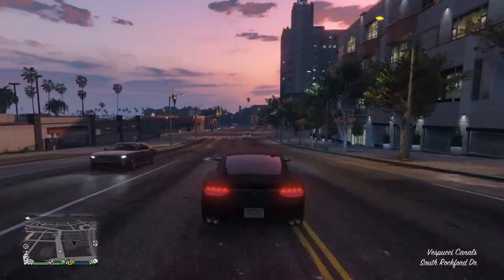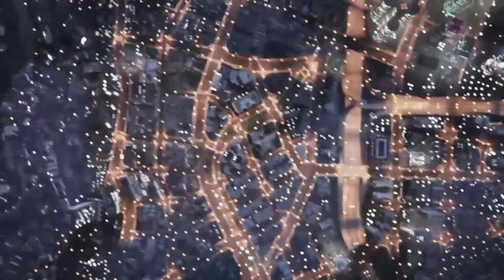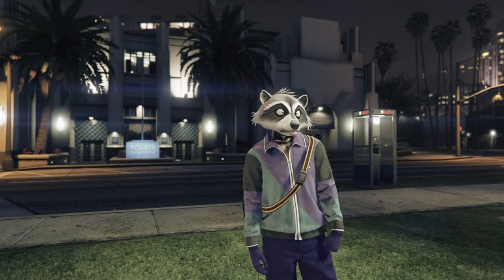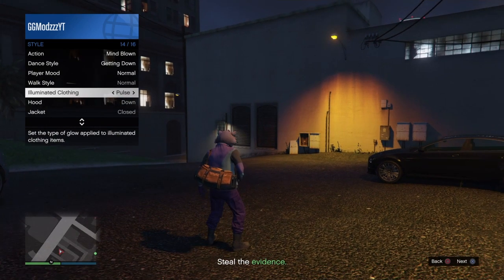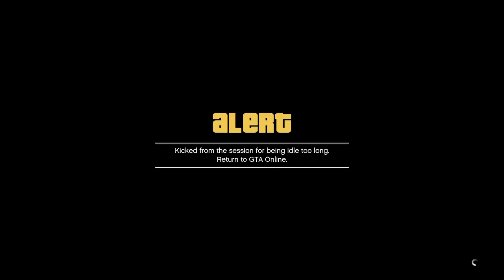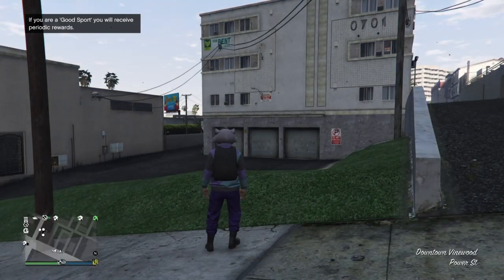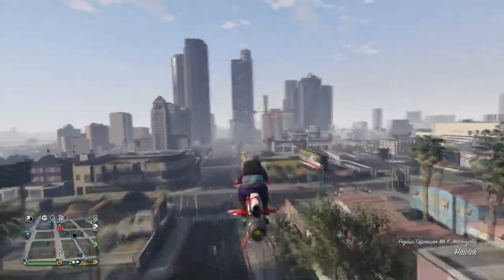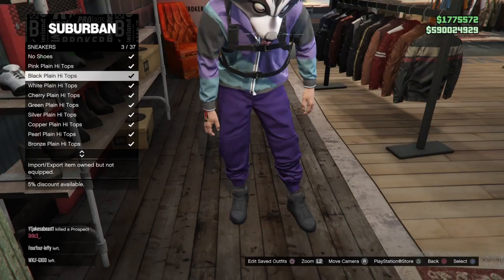*EASY*HOW TO GET PURPLE JOGGERS IN GTA 5 ONLINE AFTER PATCH *1.50* (ALL PLATFORMS) *2020*